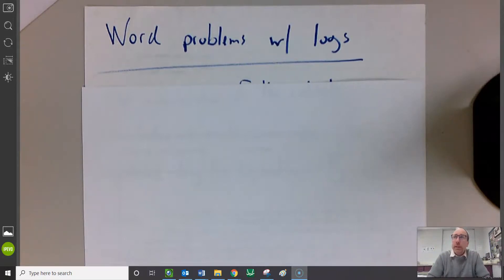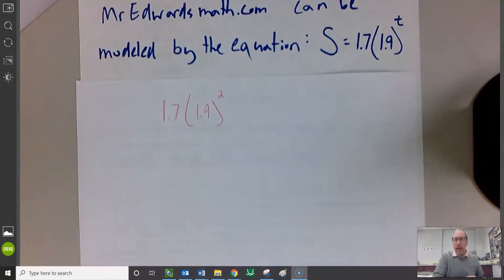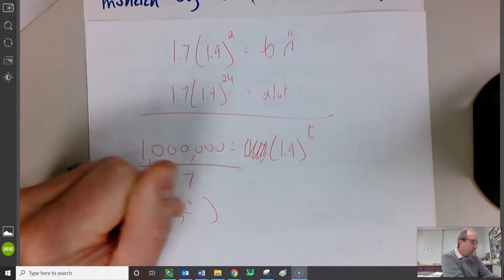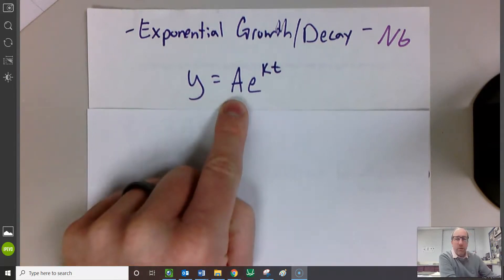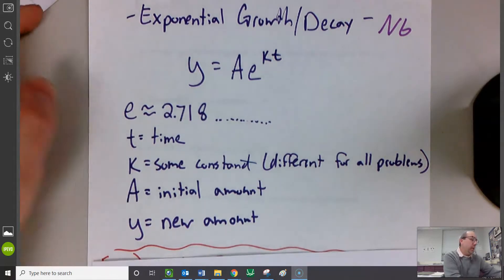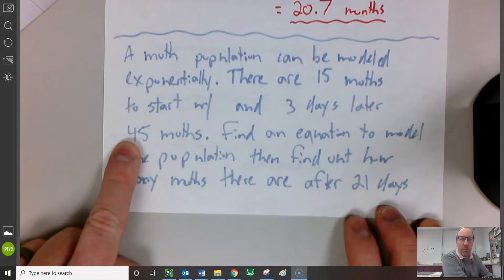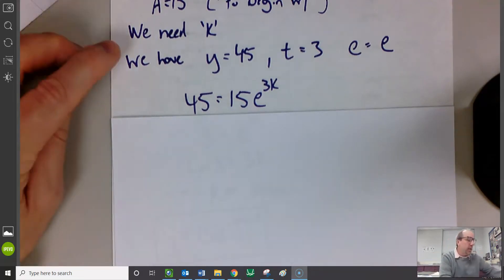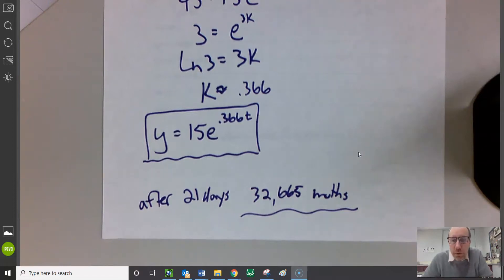N6 Exponential Model